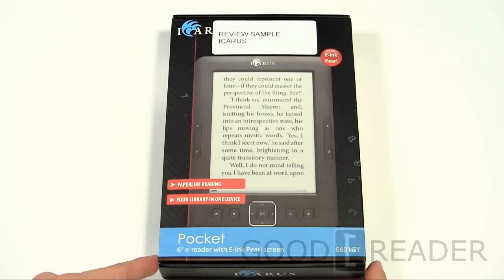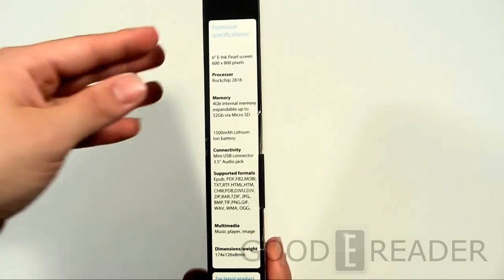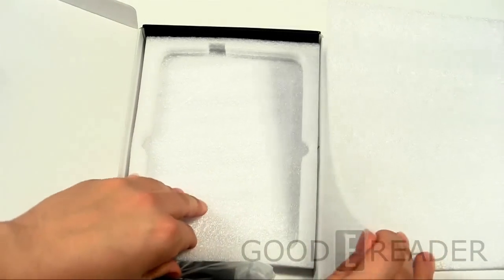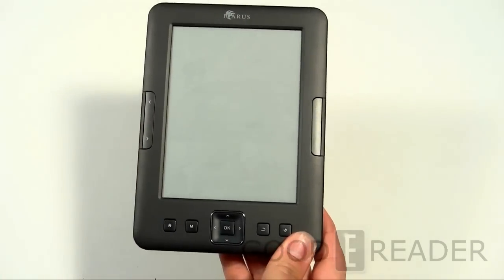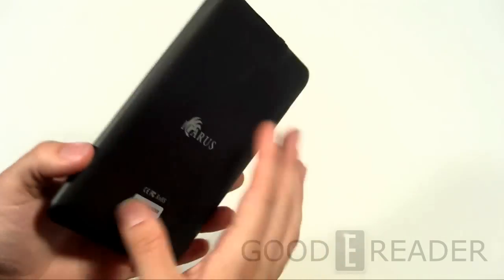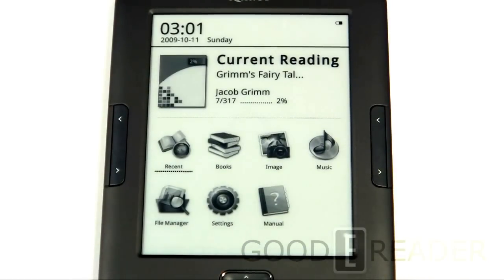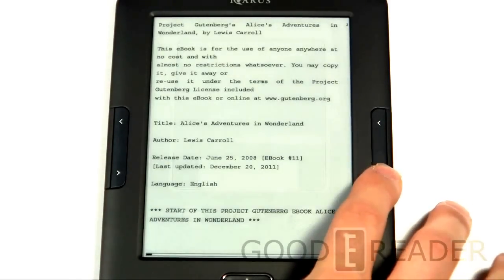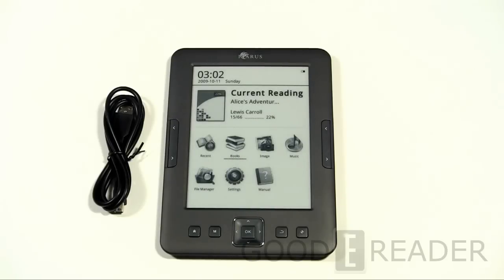Icarus Pocket Unboxing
In this exclusive Video we unbox the brand new Icarus Pocket e-Reader! This is a six inch e-ink pearl device with dual manual page turn buttons on both sides! Check out everything that comes in the box an witness a glorious first time bootup.